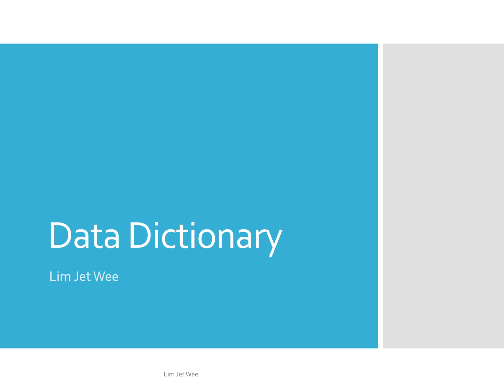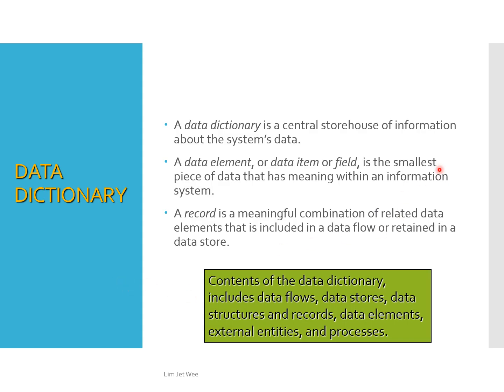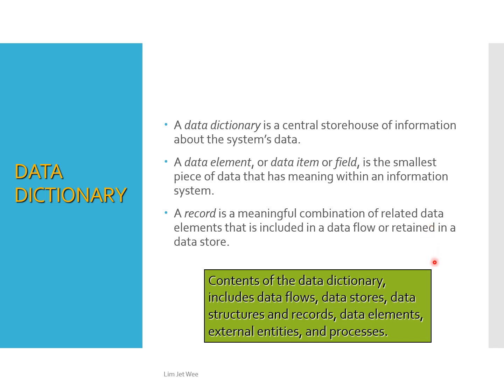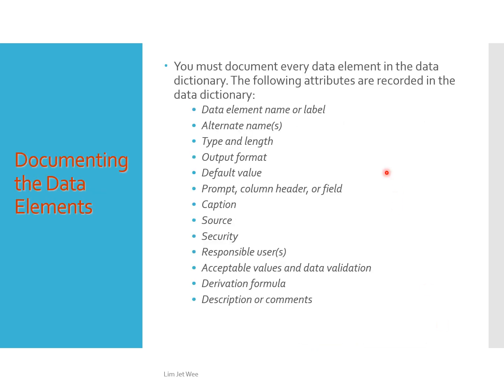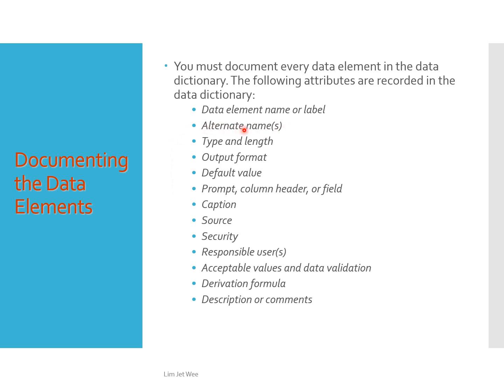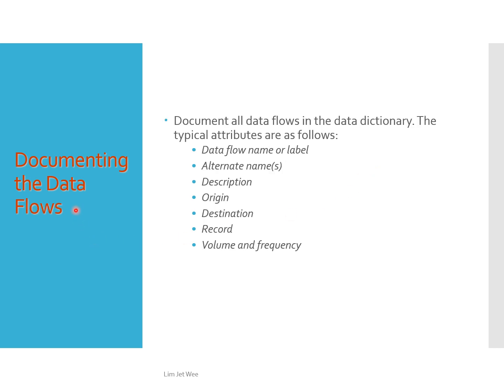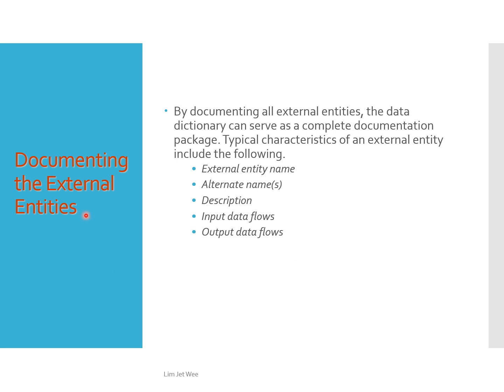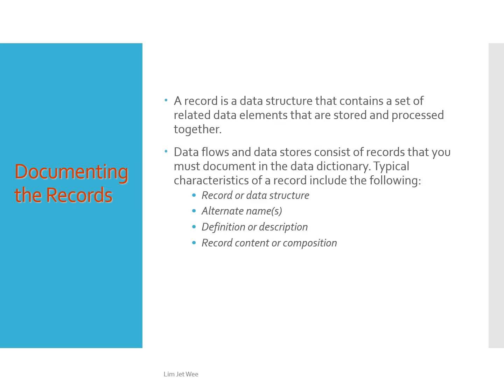Data Dictionary ~ System Analysis